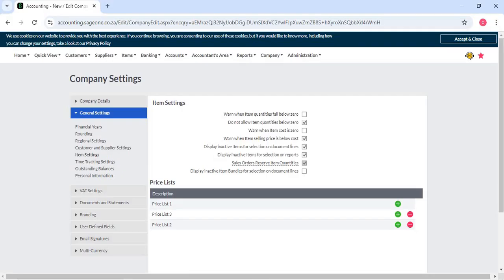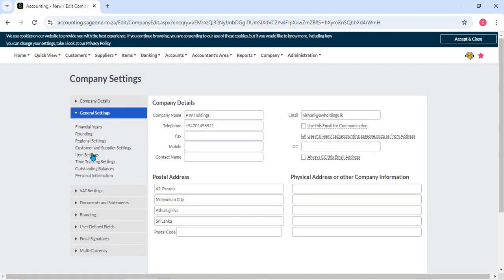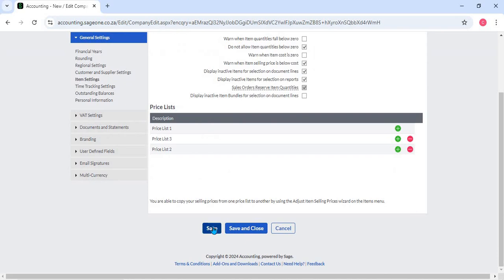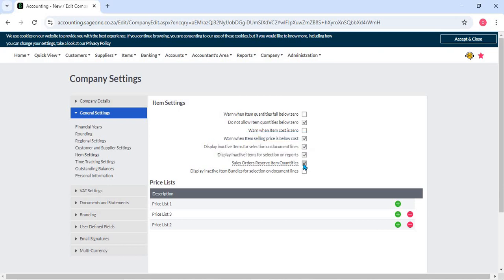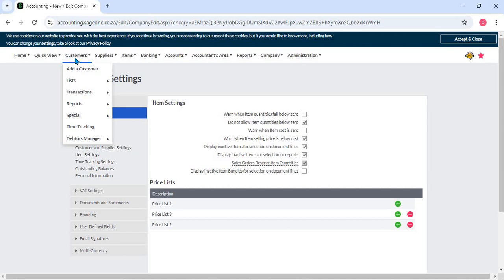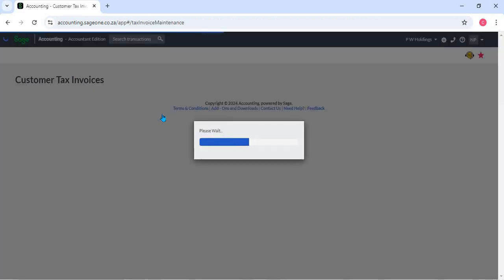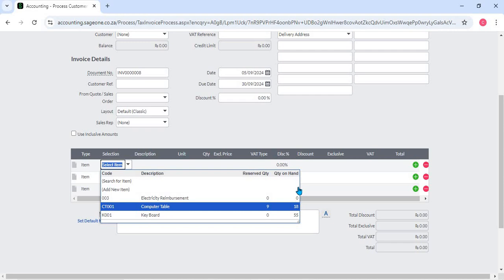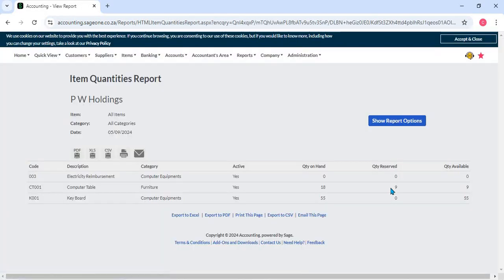Customer Sales Order Tutorial 8